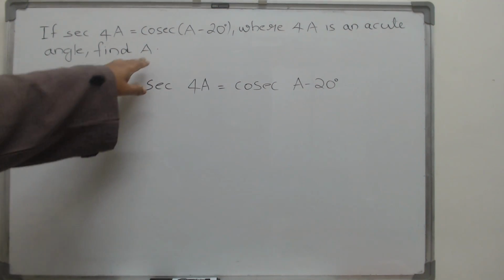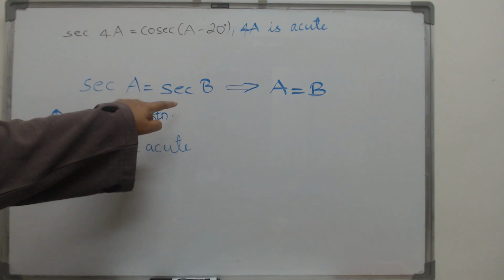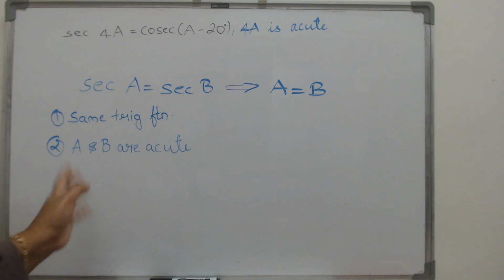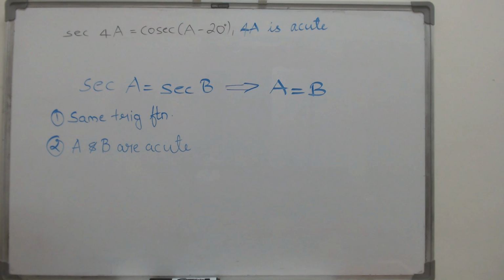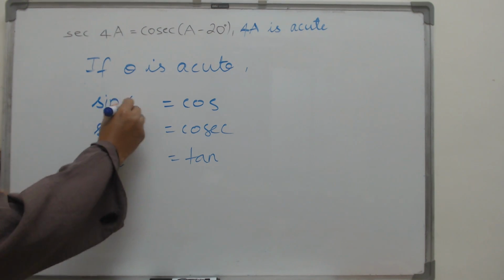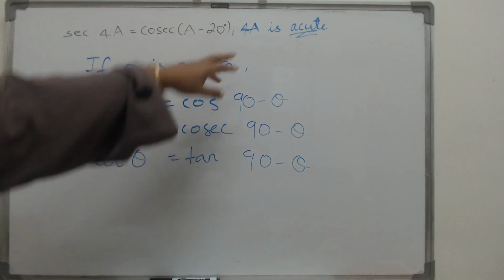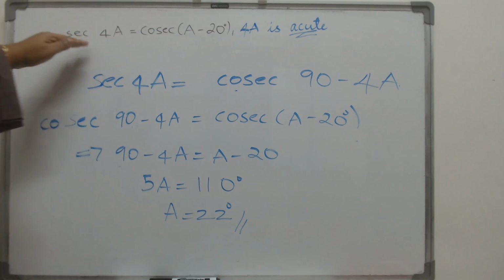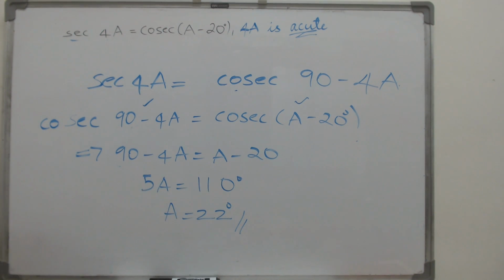If sec A=cosec (A-20) where 4A is acute ,find the value of A